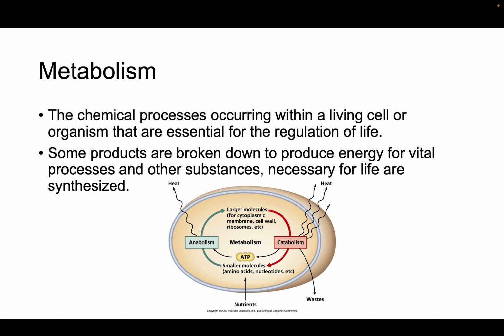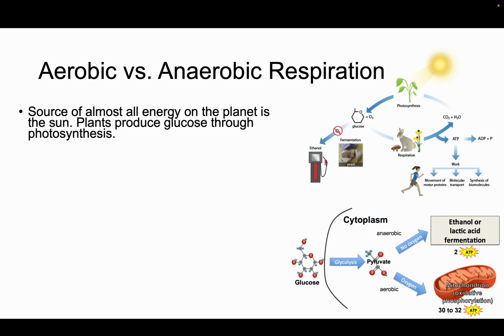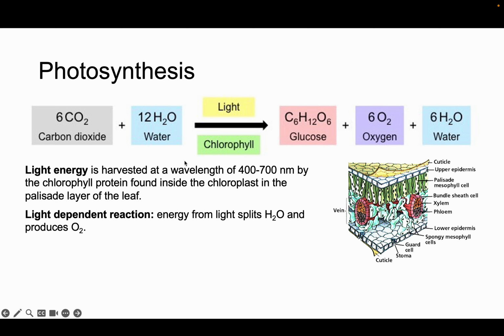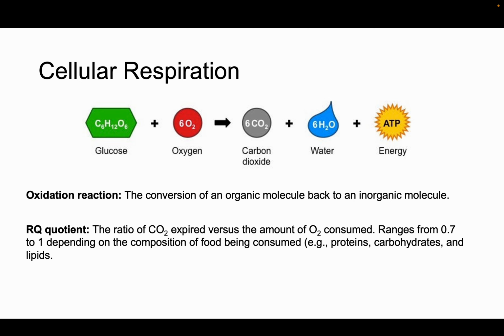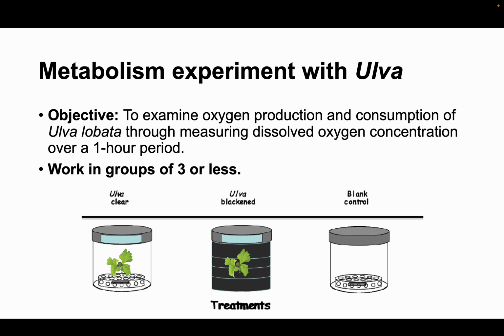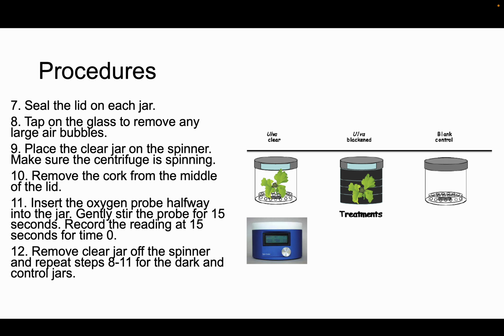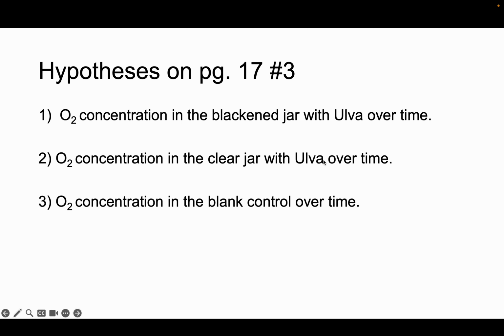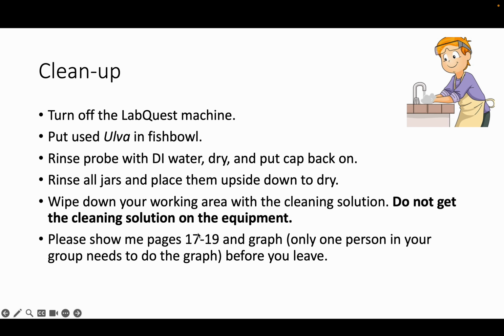Lab 11 Metabolism